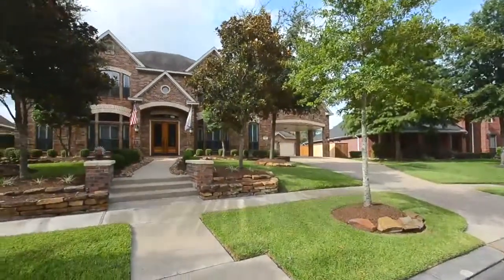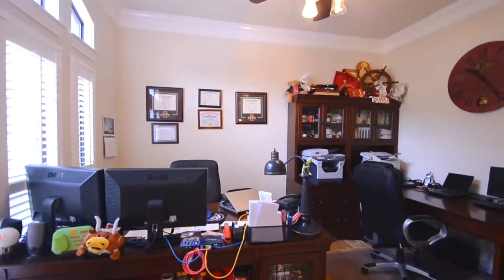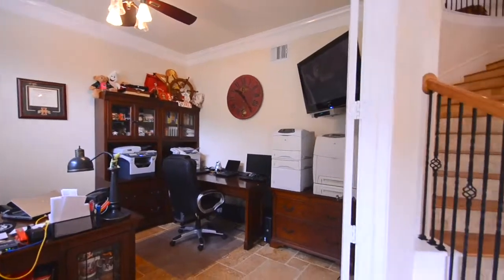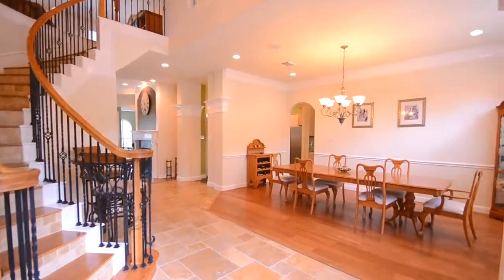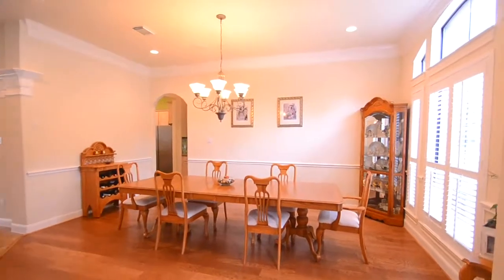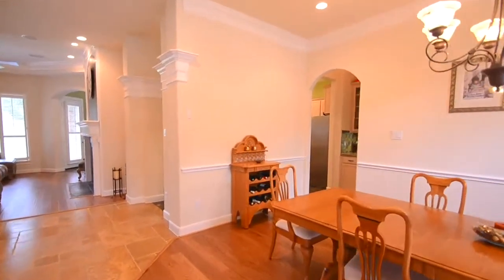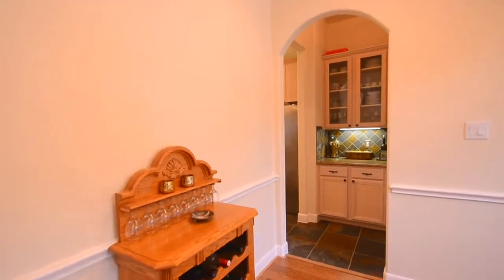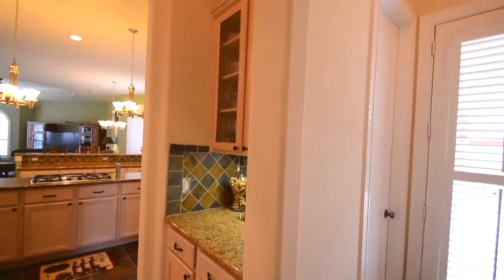7306 Penny Ln, Katy